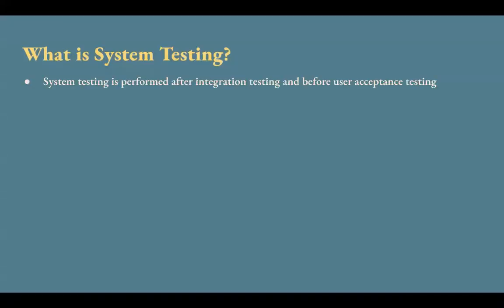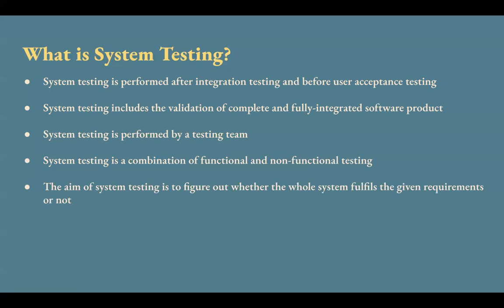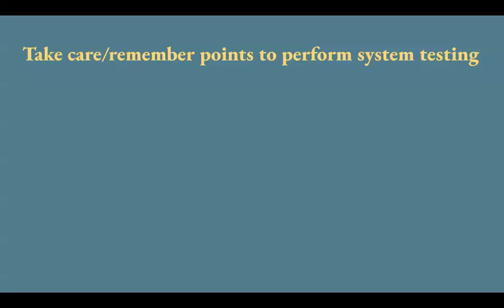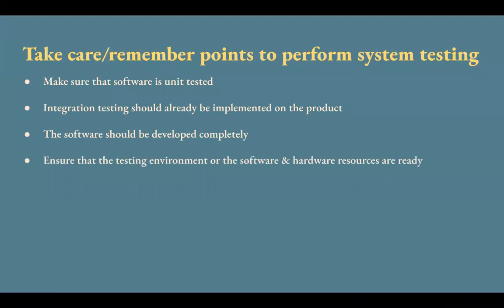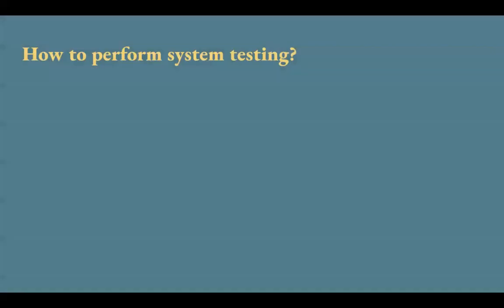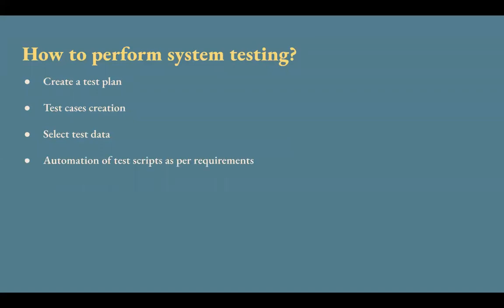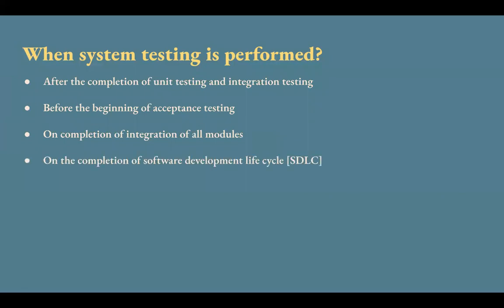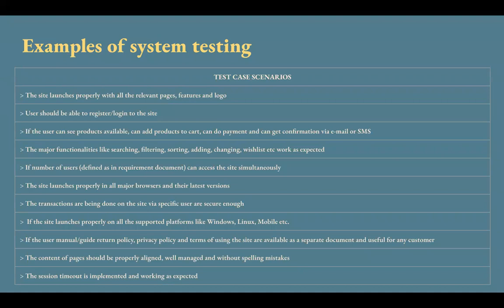What is system testing, importance of system testing, its examples, how and when it is performed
Know everything about:
What is System Testing?
Why system testing is important?
Points to take care while performing system testing
How to perform system testing?
When system testing is performed?
Examples of system testing